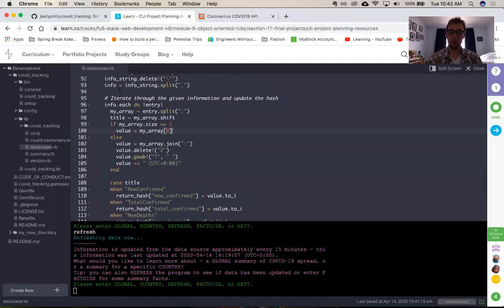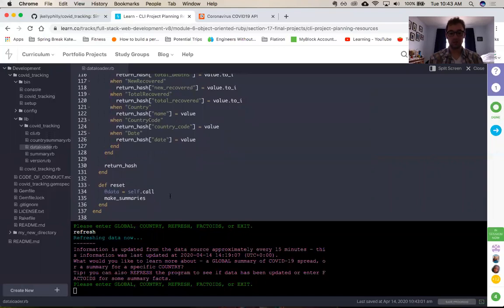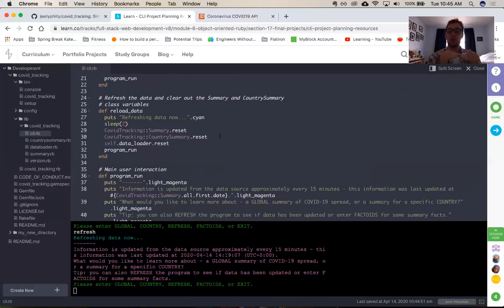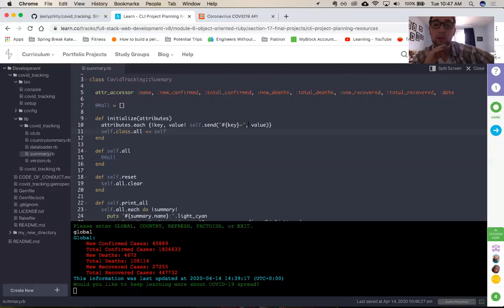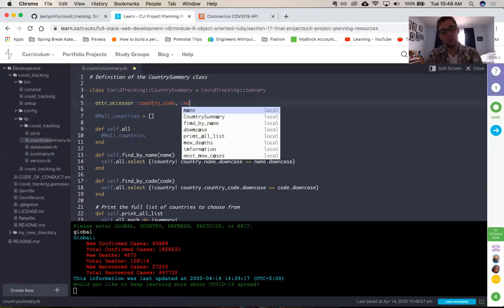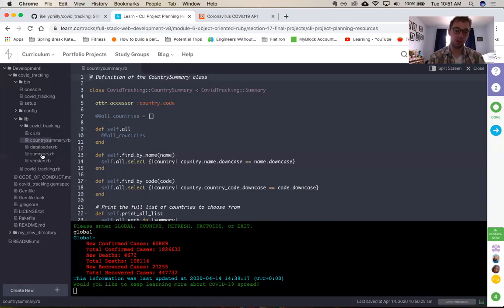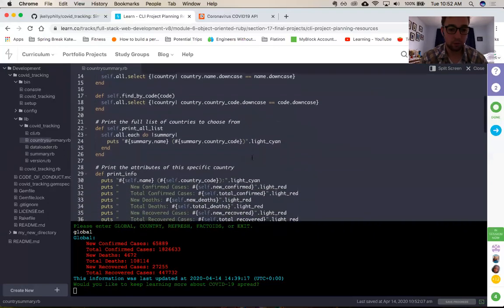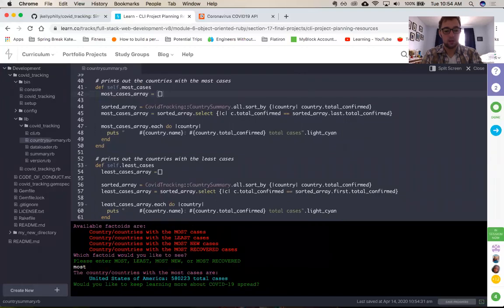Coronavirus Information CLI App walkthrough (3/3)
This video is a walkthrough of a simple command-line application I built from scratch - my first app that is all my own! In it, users can see statistics related to COVID-19: global statistics, statistics by country, or other facts that I calculated using the given info.

All data was collected through the COVID19 API that I found on Postman, and I used the code provided in the documentation details to generate the response (that code is not my own, but I've documented at the top of that file that I've used that code from the documentation on Postman). For more documentation on this API, visit this

If you're interested in using this application or want to extend its functionality, collaboration is encouraged! The repository lives here on Github